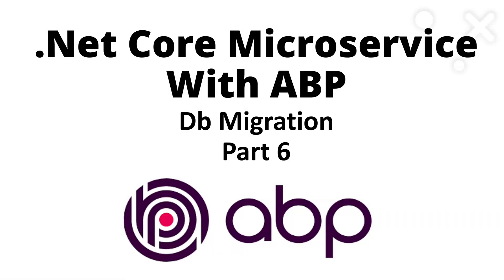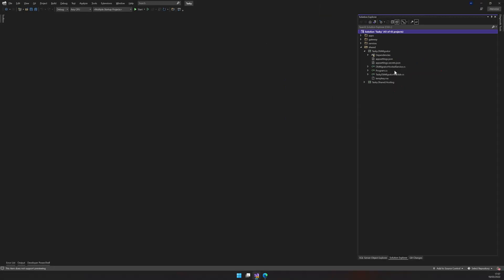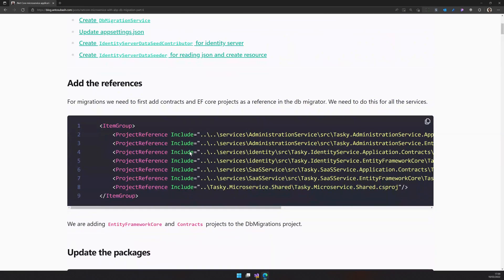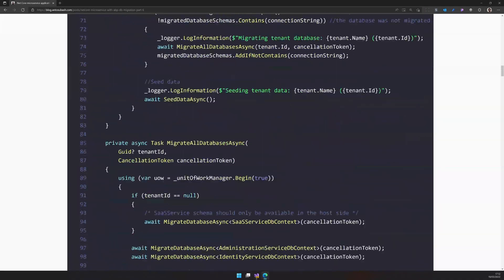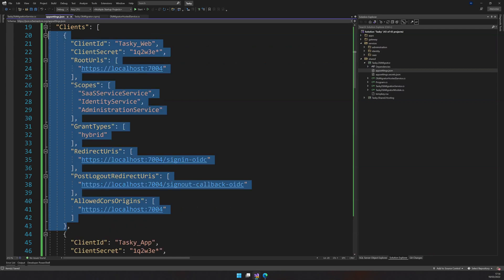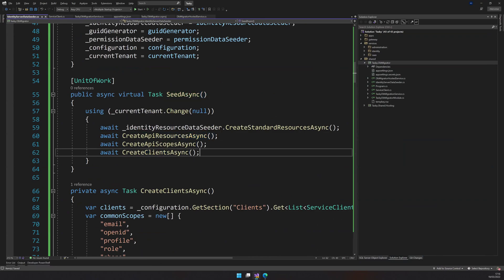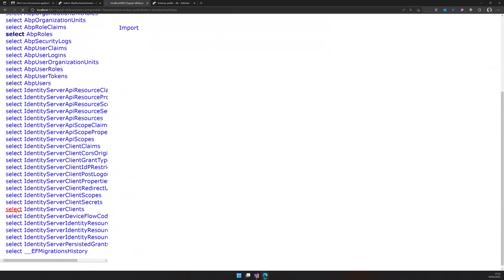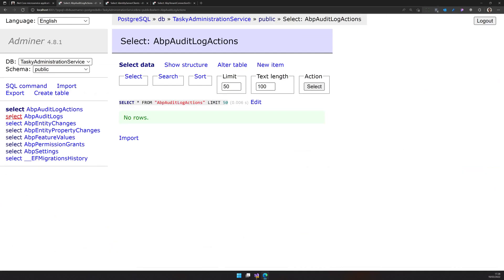Database Migration - .NET Microservice with ABP - Part 6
This video will teach you how to do database migrations and data seeding for your microservice application.